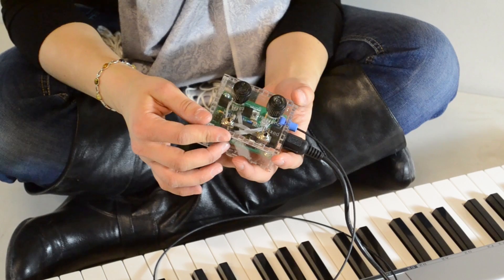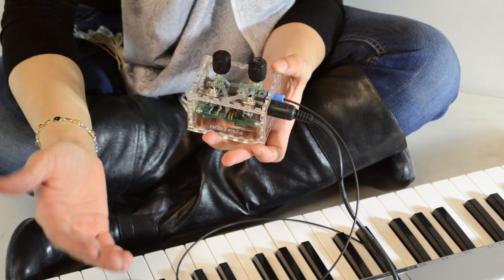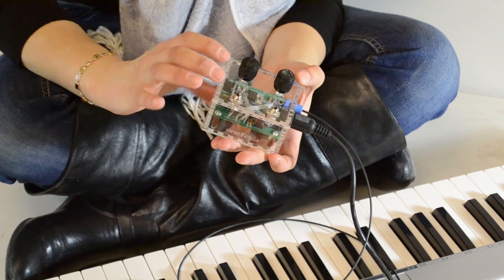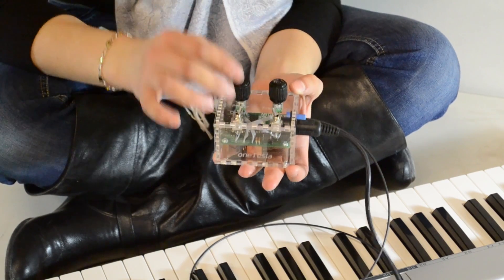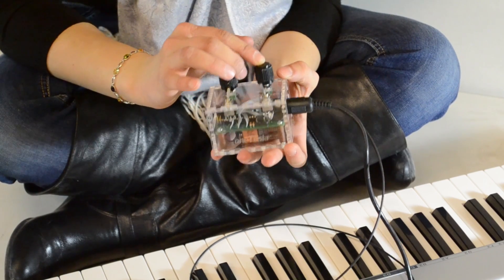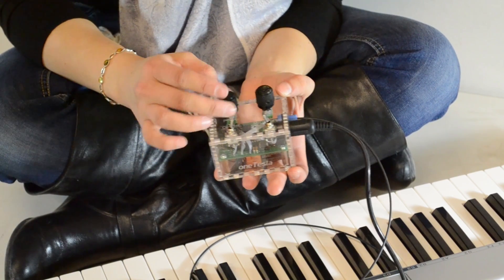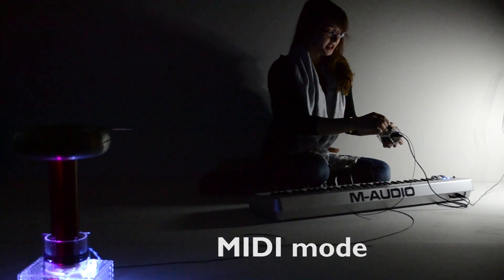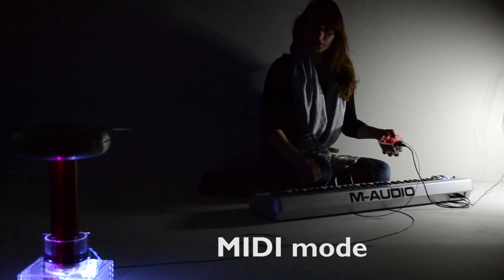oneTesla: new interrupter + piano demo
The new oneTesla interrupter can be used without a MIDI input in standalone/fixed frequency mode. A toggle switch changes between standalone and MIDI mode.

The MIDI interrupter is no longer available because we now sell an SD interrupter, which does everything featured in this video and more! The SD interrupter has everything you need to control your oenTeslaTS DIY Musical Tesla Coil Kit or tinyTesla! Check it out